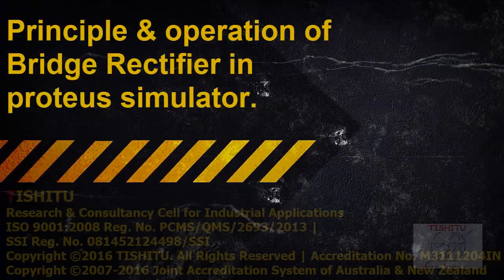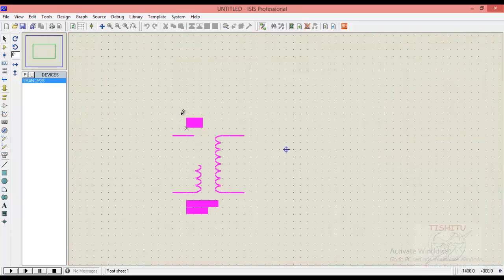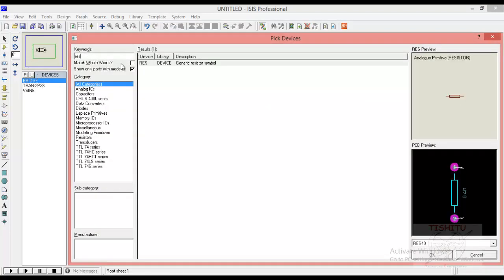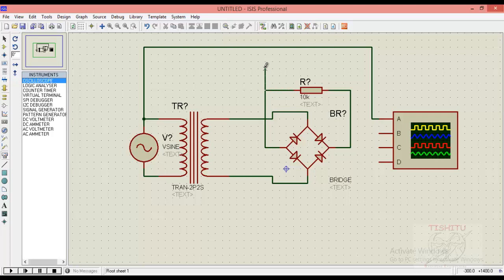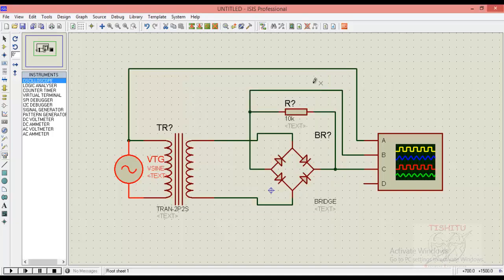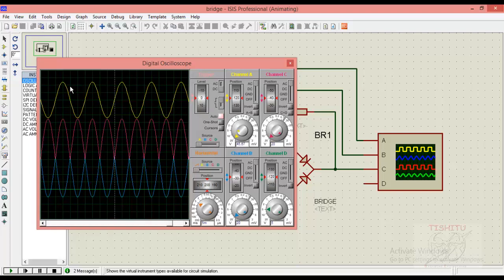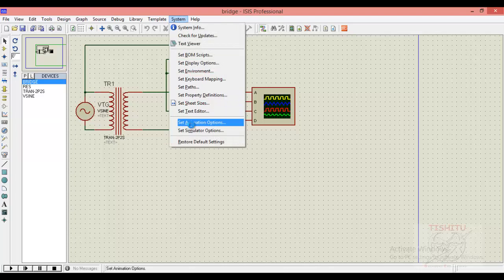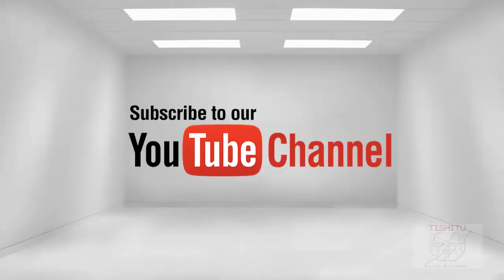BRIDGE RECTIFIER FULL WAVE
Bridge Rectifier
The main difference between conventional rectifier and bridge rectifier is that it produces almost double the output voltage as a full wave center-tapped transformer rectifier using the same secondary voltage. The advantage of using this circuit is that no center-tapped transformer is required. In center tapped rectifier each diode uses only one-half of the transformer secondary voltage, so the DC output is comparatively small, also it is difficult to locate the center-tap on secondary winding of the transformer and the diodes used must have high Peak-inverse voltage.During the positive half cycle of the supply, diodes D1 and D2 conduct in series while diodes D3 and D4 are reverse biased and the current flows through the load During the negative half cycle of the supply, diodes D3 and D4 conduct in series, but diodes D1 and D2switch “OFF” as they are now reverse biased. The current flowing through the load is the same direction as before.
The smoothing capacitor converts the full-wave rippled output of the rectifier into a smooth DC output voltage. Generally for DC power supply circuits the smoothing capacitor is an Aluminum Electrolytic type that has a capacitance value of 100uF or more with repeated DC voltage pulses from the rectifier charging up the capacitor to peak voltage. However, there are two important parameters to consider when choosing a suitable smoothing capacitor and these are its Working Voltage, which must be higher than the no-load output value of the rectifier and its Capacitance Value, which determines the amount of ripple that will appear superimposed on top of the DC voltage.

Advantages of bridge rectifier
• The rectification efficiency of full-wave rectifier is double of that of a half-wave rectifier.
• Higher output voltage, higher output power and higher Transformer Utilization Factor in case of full-wave rectifier.
• The ripple voltage is low and of higher frequency in case of full-wave rectifier so simple filtering circuit is required
•  No center tap is required in the transformer secondary so in case of a bridge rectifier the transformer required is simpler. If stepping up or stepping down of voltage is not required, transformer can be eliminated even.
• For a given power output, power transformer of smaller size can be used in case of the bridge rectifier because current in both primary and secondary windings of the supply transformer flow for the entire ac cycle

Disadvantages of Bridge Rectifier
• It requires four diodes.
• The use of two extra diodes cause an additional voltage drop thereby reducing the output voltage.

TISHITU
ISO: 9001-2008